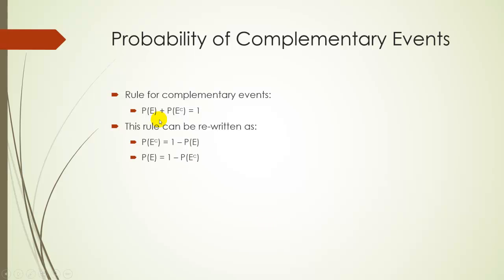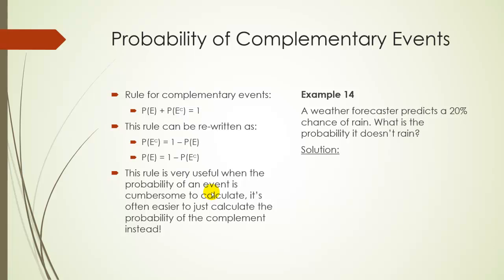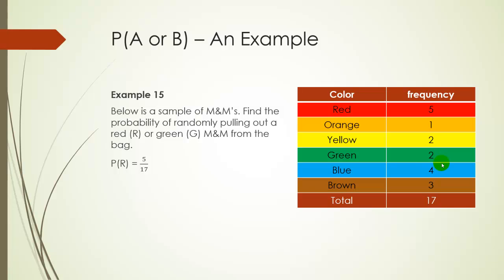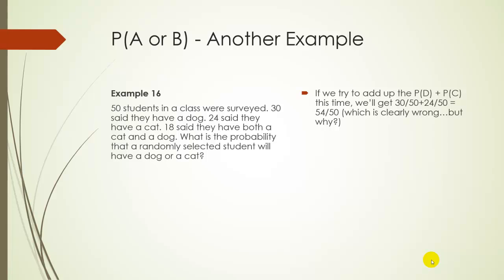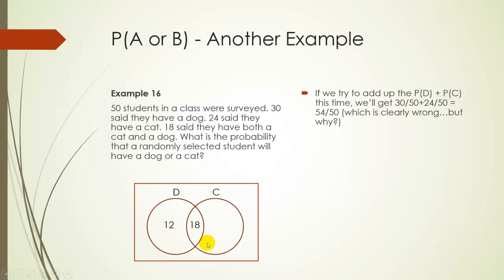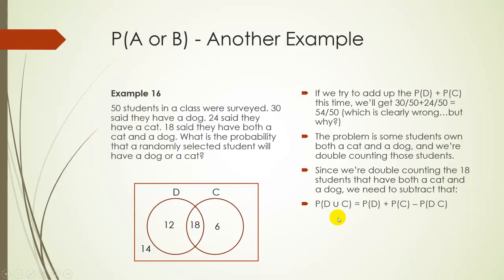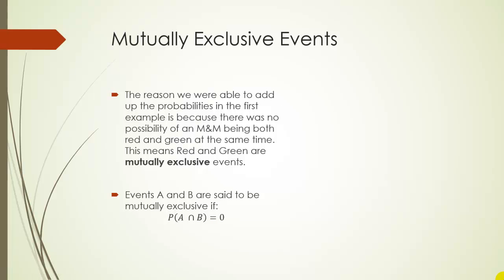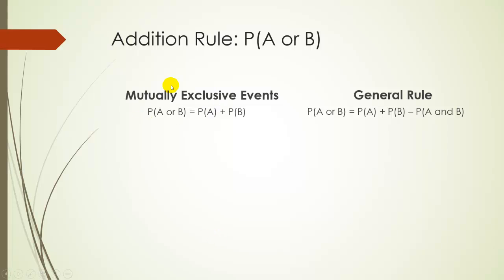STA2023 - Pogoda - Probability of Complementary Events and the Addition Rule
Probability of Complementary Events and the Addition Rule